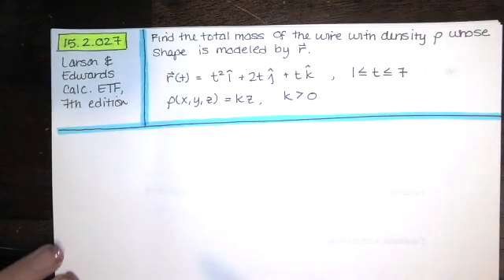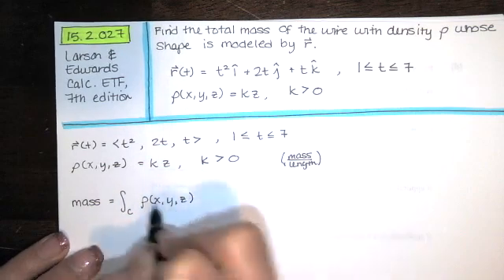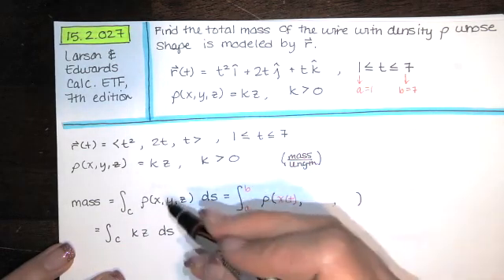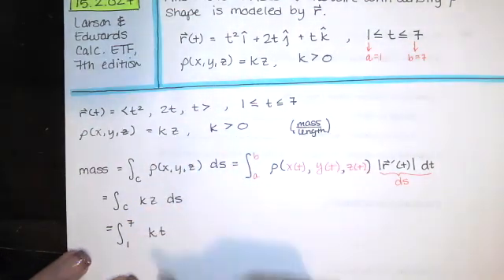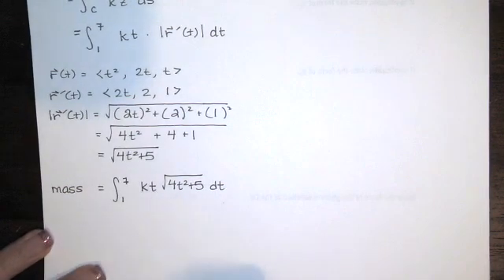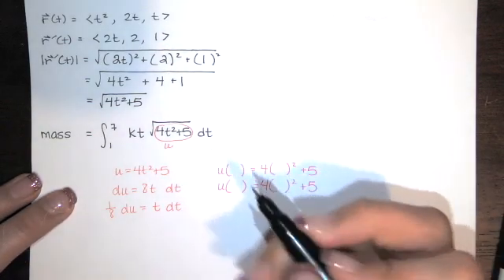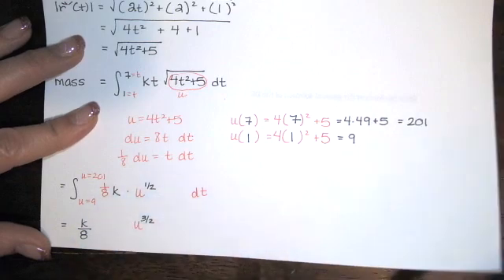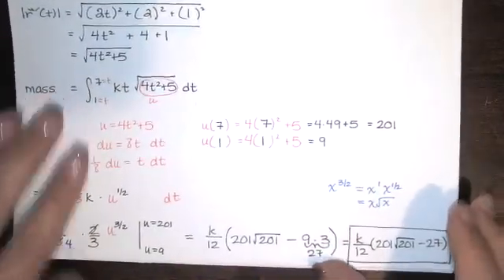Problem 15.2.027 - Find the mass of the wire with a given density lying along C. - Calc III HW Help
We're given a smooth parametrization r(t), an interval of t-values, and the density of a wire modeled by r(t). We're asked to find the total mass of the wire.